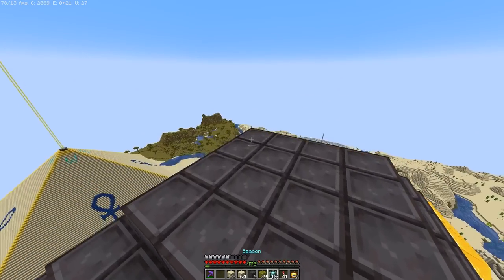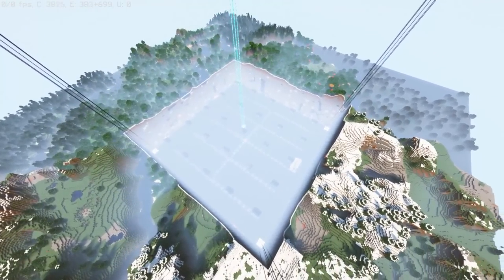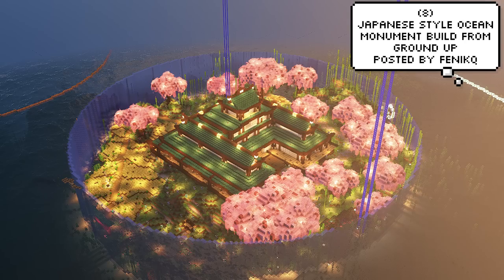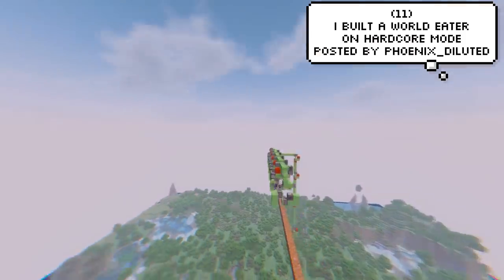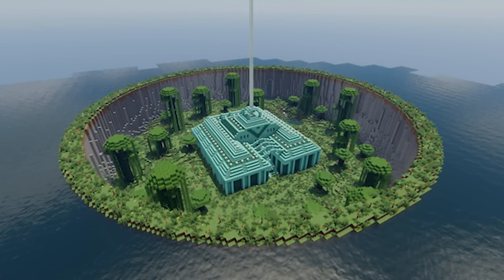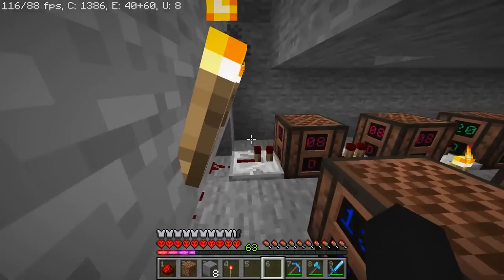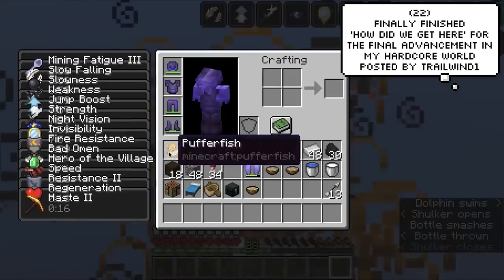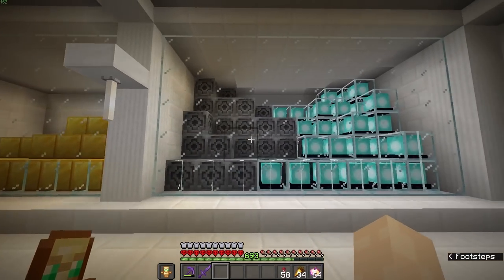Impressive Mega Builds & Player Achievements in Minecraft Hardcore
Impressive Mega Builds & Player Achievements in Hardcore Minecraft survival, from epic builds, amazing farms, and extremely tich players, these are some of the best Minecraft hardcore survival achievements
★ Support by becoming a member!

In this video, I show off some of the amazing achievements and builds ordinary players have created in their hardcore survival playthroughs, from players who have survived 40 days to hardcore worlds that have reached 10,000 days.

We also show off some funny and unlucky moments players have experienced in hardcore survival, such as unexpected creepers and insane luck.

I actually did a 100 days in hardcore Minecraft video before, I died on day 16 :P

1 Finished a 256x256 sandstone pyramid in Hardcore Survival by myself by Evoker_1

2 7+ Hours of Excavation by Jae301

3 I may have created the biggest Iron Farm in Hardcore Minecraft History... by Enough_Lawyer_6089

4 throwback to the time that I nearly lost my hardcore world by LeSexyMemer

5 My first megabase! by ReetusMaximus

6 Fully working 8-bit computer. Built entirely in hardcore survival by Evoker_1

7 1 YEAR survival/HARDCORE build progression by Aech25

8 Japanese Style Ocean Monument build from ground up by FenikQ

9 Biggest scare I’ve ever had in hardcore by Qwanton19

10 I think this one turned out really good. Built in hardcore. by davidk055

11 I built a world eater on hardcore mode by Phoenix_Diluted

12 My megabase in my 11k days hardcore world. I sadly died a few months ago tho by N0n3Xx1

13 After more than a year of planning, I have finished my Christ The Redeemer Statue completely in Hardcore Survival. by Evoker_1

14 Hardcore, day 2219, just thought I'd share what I've been working on recently in my hardcore world. by HappyRogue1

15 Finished a 169x169 sandstone pyramid in Hardcore Survival by myself 70k Sandstone Blocks by BoneRemi

16 After 1000+ hours of hardcore I finally reached day 5000. This is not the end! Only the beginning! by Wunba

17 40 day hardcore by Pietreso

18 RIP my hardcore world. It lasted 2 hours. by PotatoChips23415

19 The start of my main base in my Hardcore World by Cryptainer

20 The Overgrown Fortress, my newly transformed nether hub in my 7700 day hardcore world by mining_moron

21 Finally finished my Ocean Monument transformation in my hardcore world.. inspired by loony. Hope u guys like it 😊.. by Tesinjosexavier

22 Finally finished 'how did we get here' for the final advancement in my hardcore world by Trailwind1

23 I finally died in my 4month hardcore world : Here is a small tour of everything I built! by iliawos

24 Aah yes. My vault is complete, after just 3603 days in Hardcore Minecraft!! Also, entrance suggestions are welcome because I'm a bit stumped on that. by Enough_Lawyer_6089